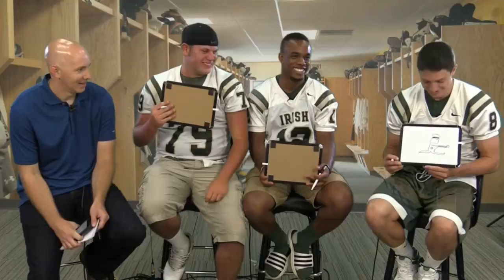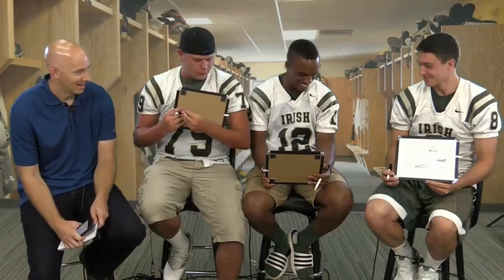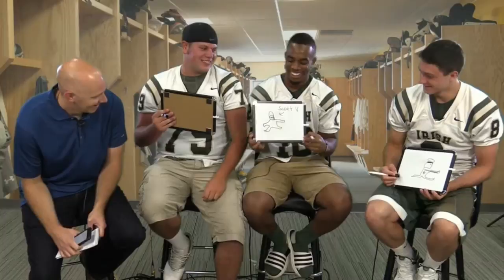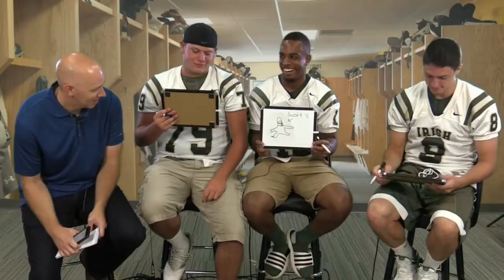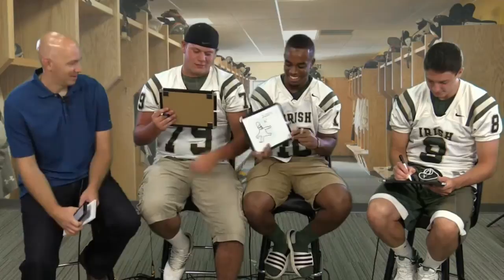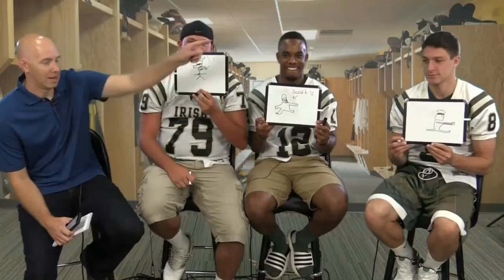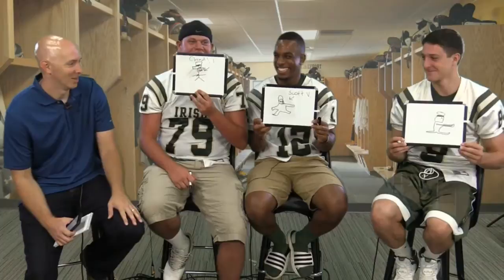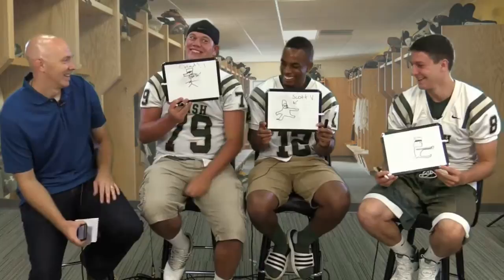How To Draw STVM Fighting Irish Mascot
STVM football players show how to draw the Fighting Irish mascot.